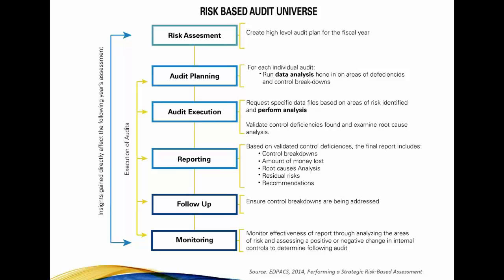Risk Based Audits and the use of Data Analysis